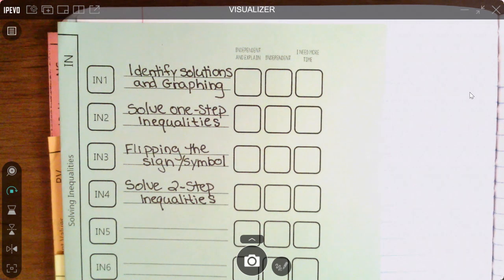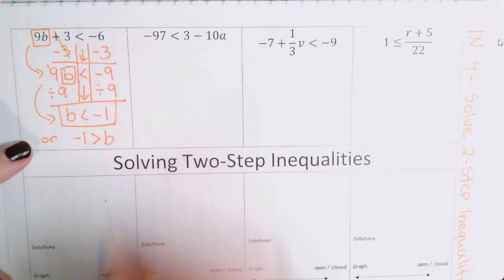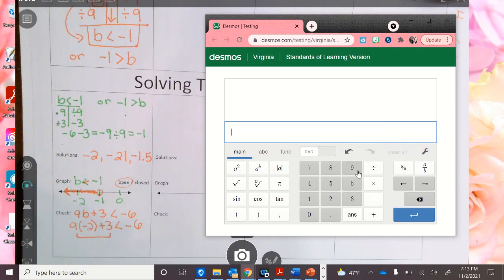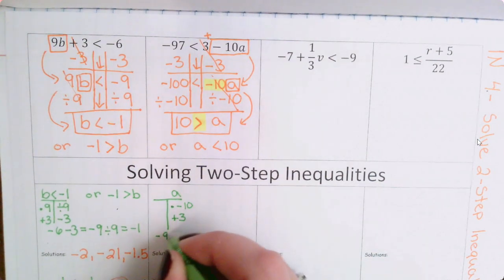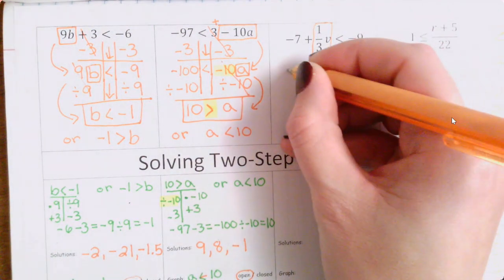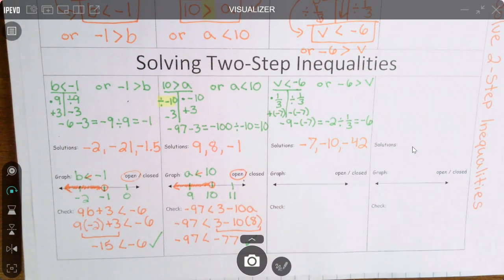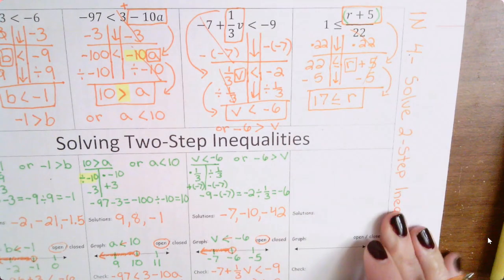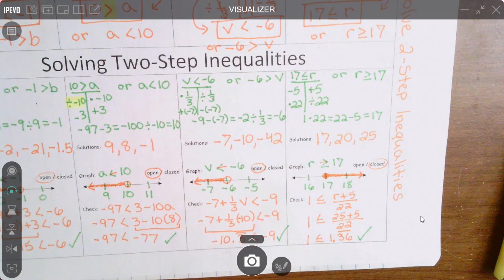IN 4 Solve 2 Step Inequalities NOTES VIDEO